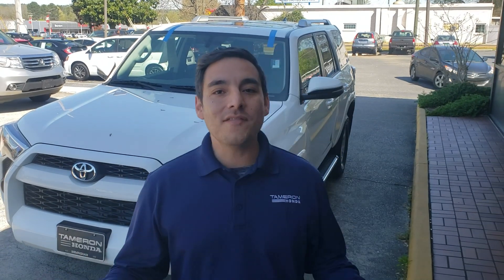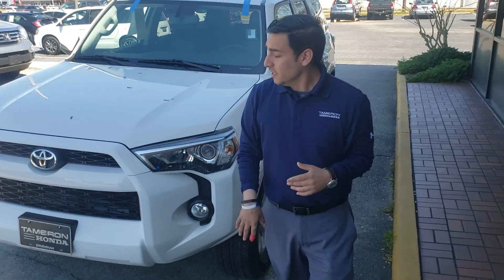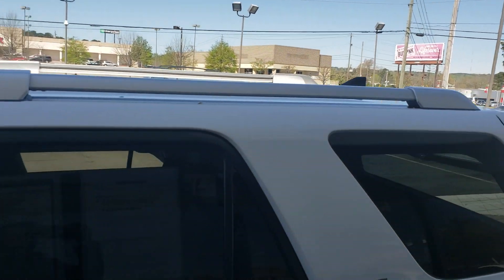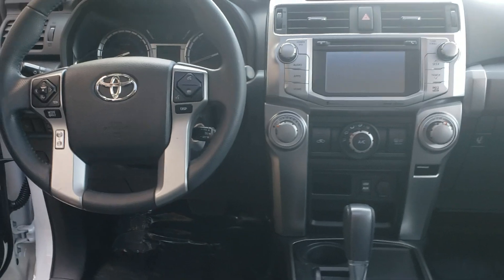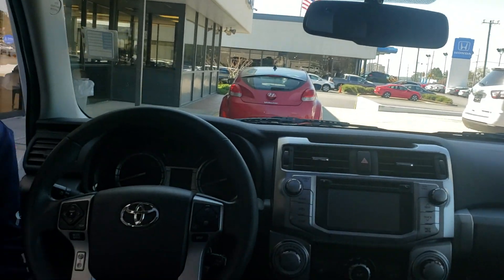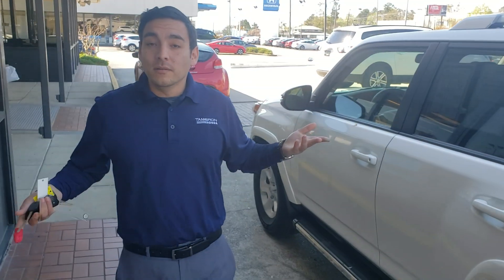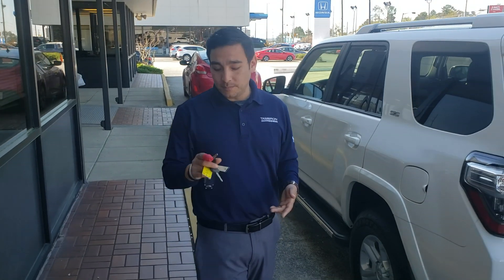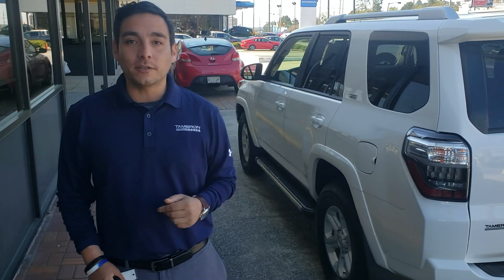2016 Toyota 4Runner SR5 Premium for Kayla from Clay at Tameron Honda - Hoover/Birmingham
Kayla,
Please get a hold of me by anymeans necessary(call/text/email/) as soon as you can so we can schedule your VIP test drive and if you have any additional questions. I've answered about 10 emails this morning on this vehicle, and it will be on a first come first serve basis. Don't miss out on this great opportunity.

Thanks,
Clay Rivenbark